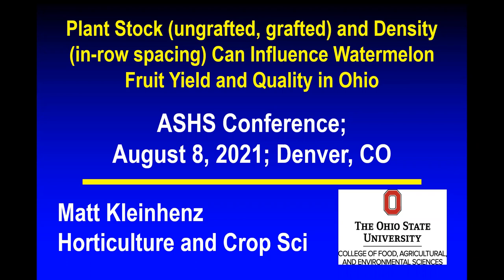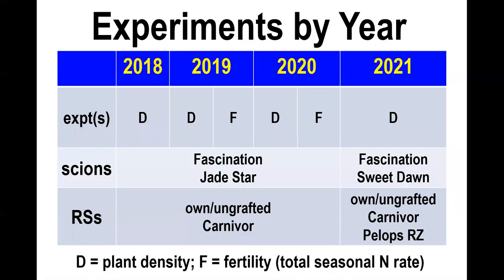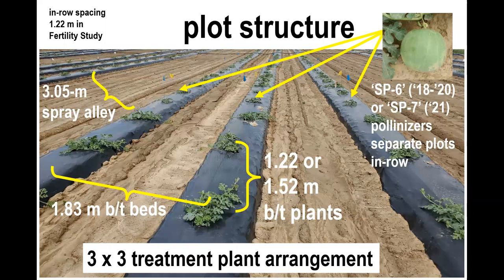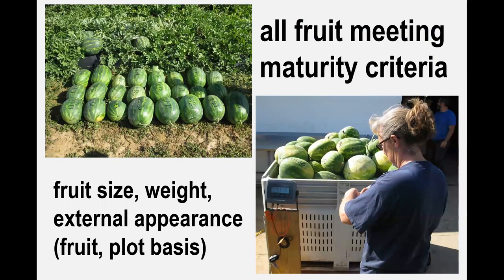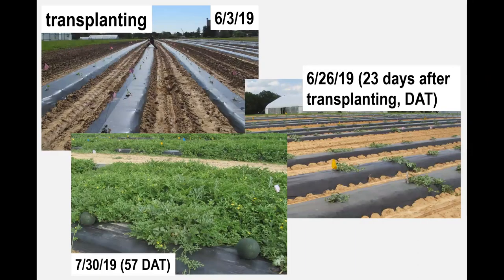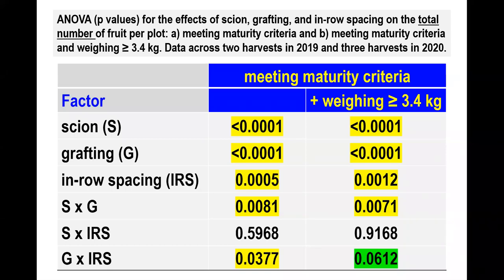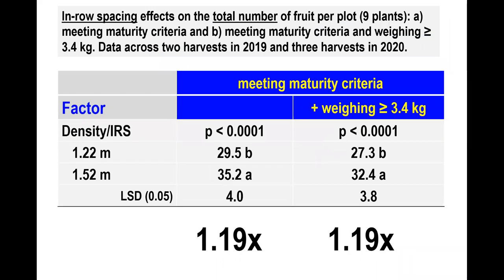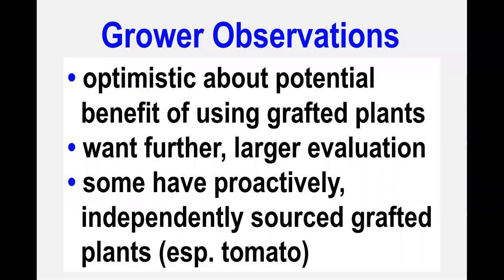Optimizing Plant Spacing for Grafted Watermelon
This presentation summarizes research focused on identifying optimal in-row spacings (plant populations) for plantings of grafted watermelon: why the research is important, how it is being completed, and preliminary results. The summary was delivered and discussed at the 2021 Annual Meetings of the American Society for Horticultural Science.